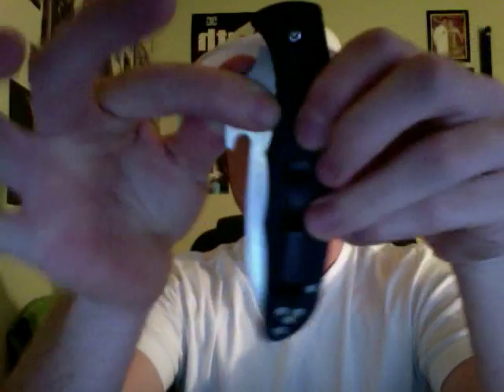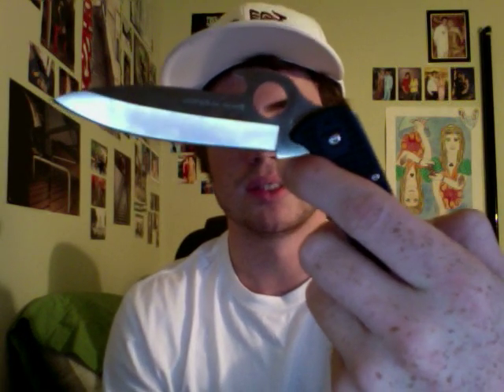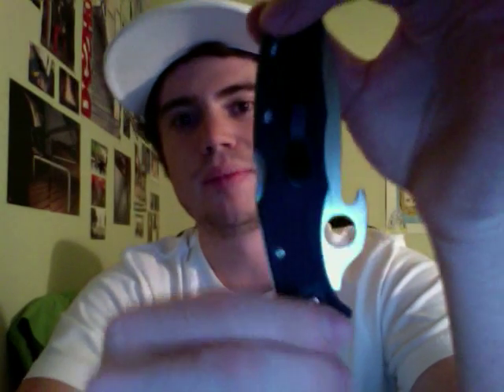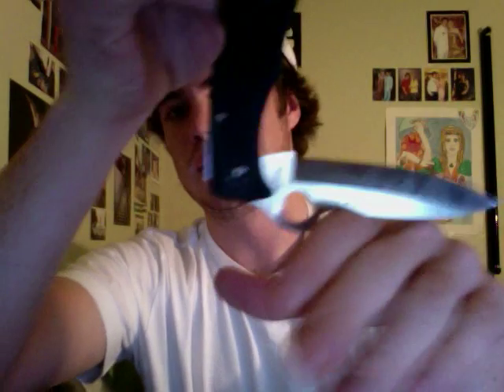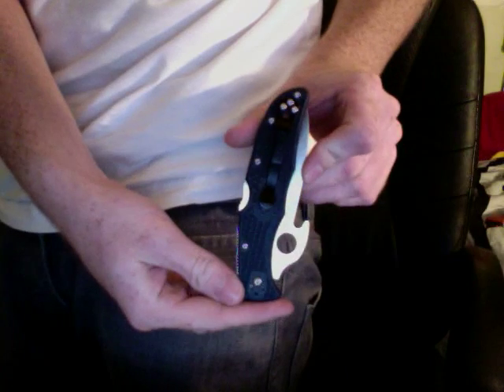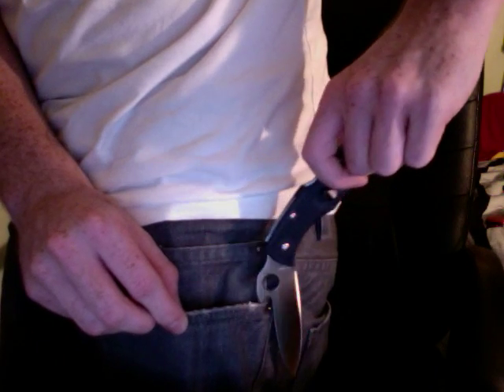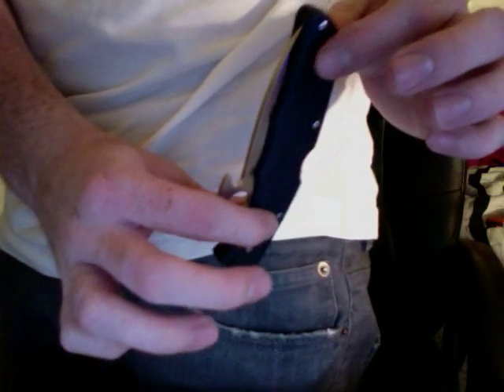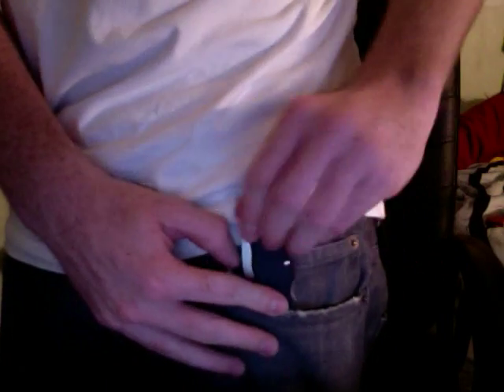Spyderco Endura 4 wave: How to use Emerson's Wave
Video on how to use the Emerson Wave feature as well as a few other ways to open the Endura 4 Wave.